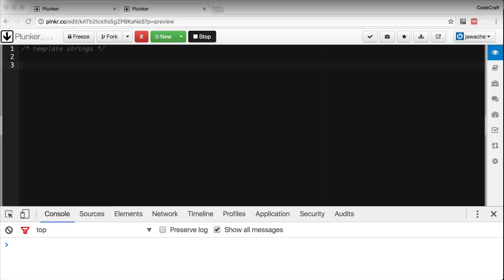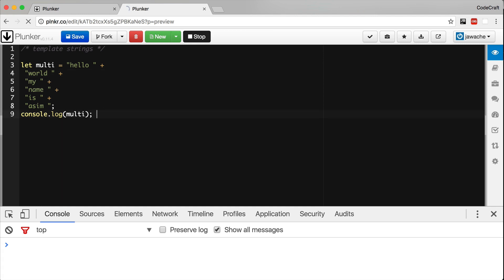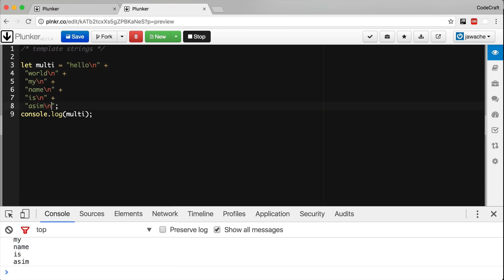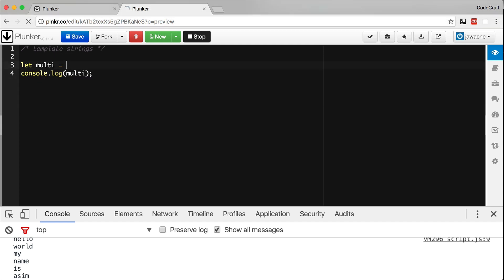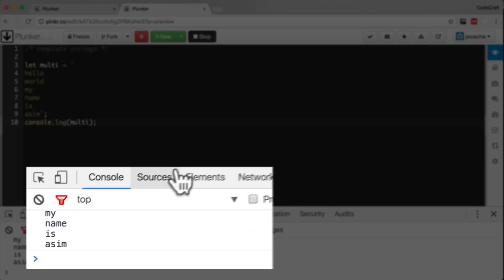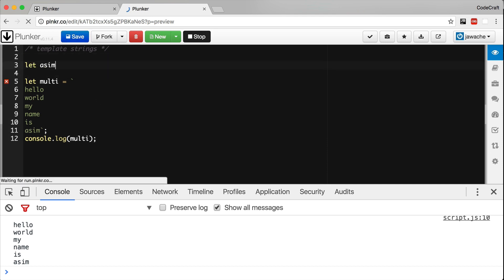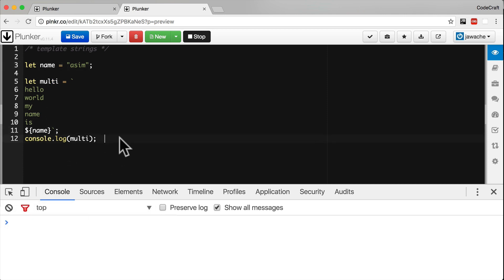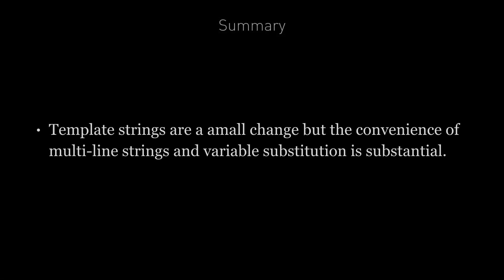EP 2.4 - Angular / ES6 & TypeScript / Template Strings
Template strings are a small change to JavaScript in ES6 but the convenience of multi-line strings and variable substitution is substantial.